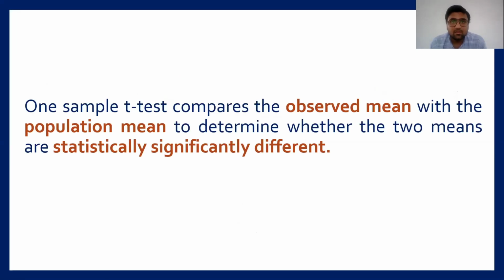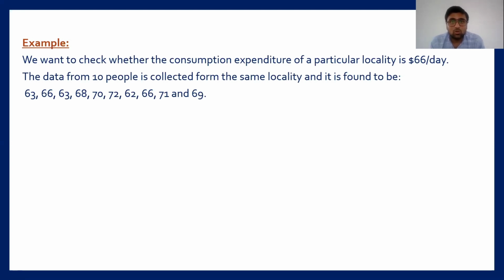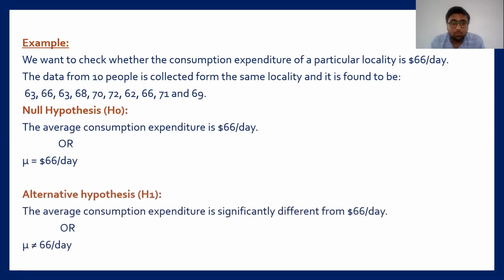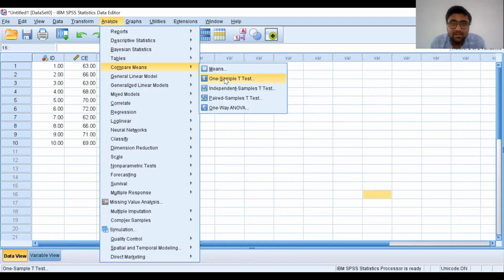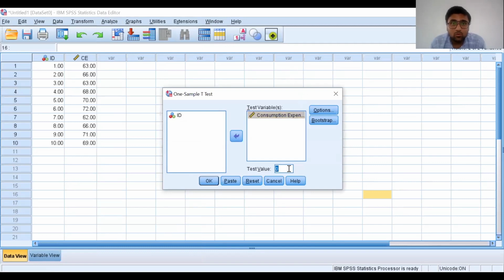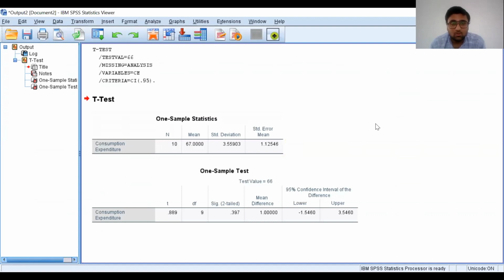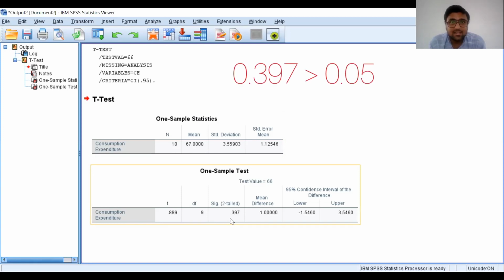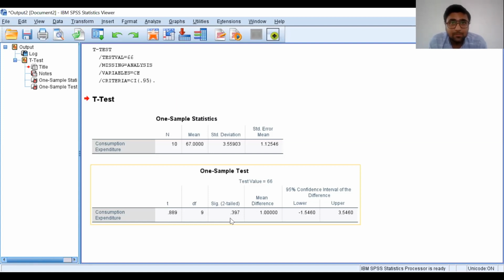SPSS Tutorial (Part 5) || One Sample t-test || Dr. Atman Shah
This video explains how to perform one smoke t-test in SPSS and interpretation of the result.